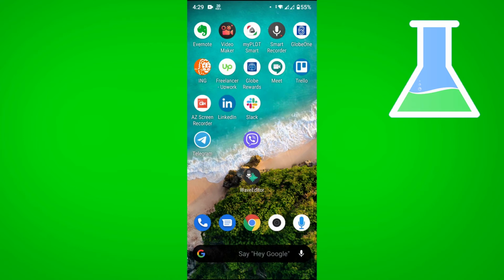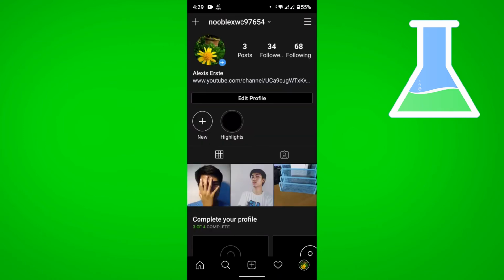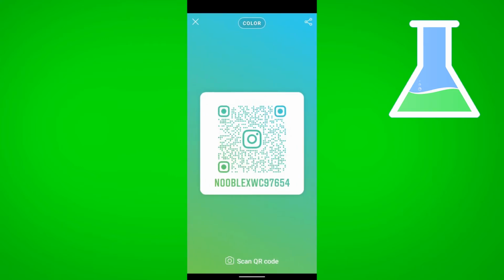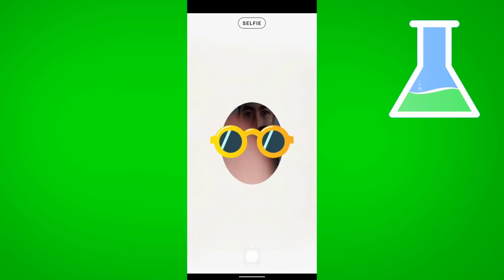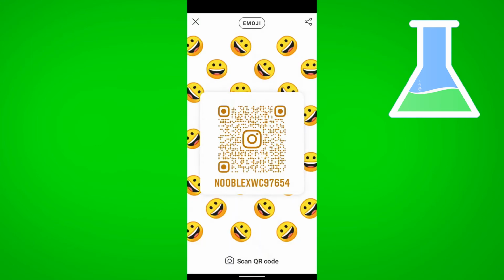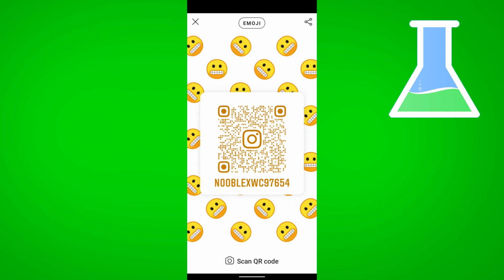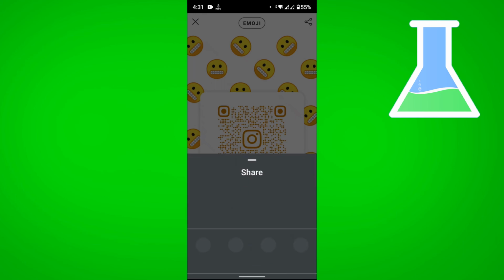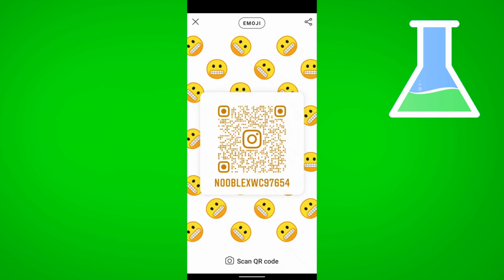How to Create Instagram QR Code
Learn How to Create Instagram QR Code

In this video I show you how you can create an instagram QR code. This is a simple tutorial that shows you exactly how you can create an Instagram QR code within 2 minutes.